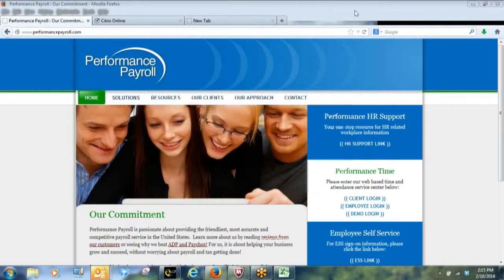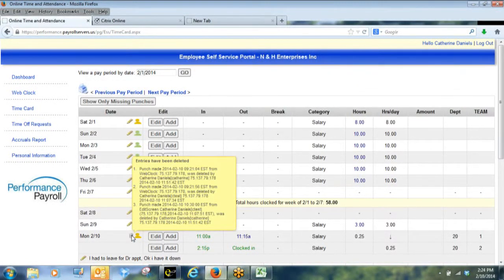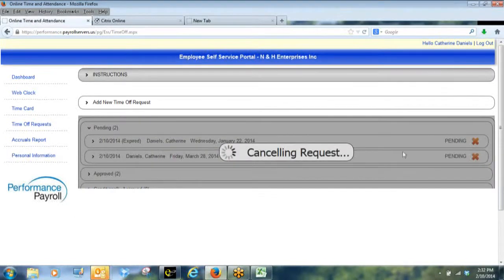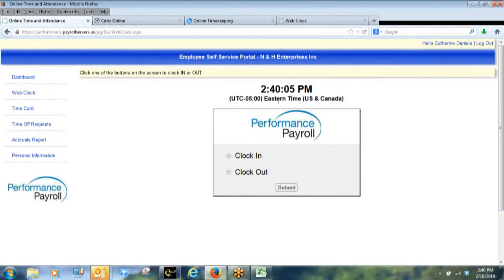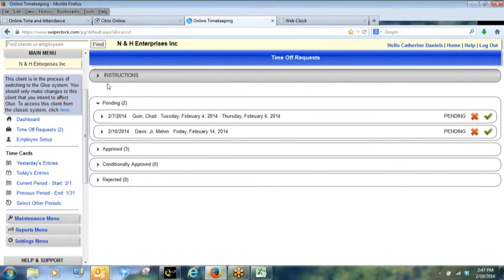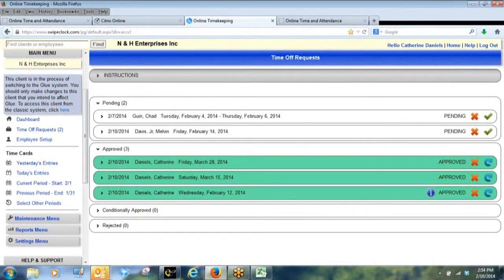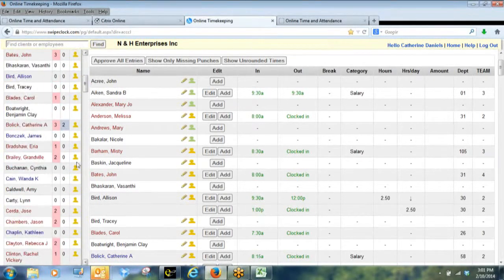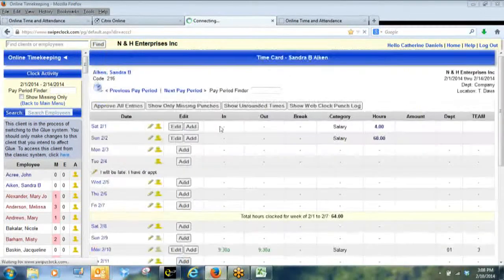Training Payroll Video